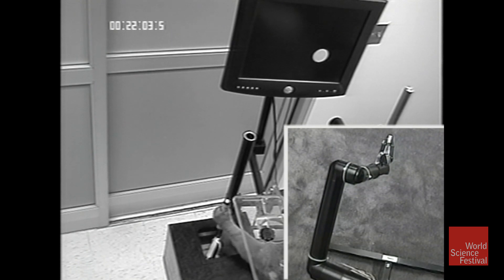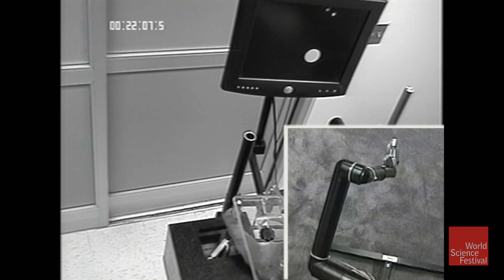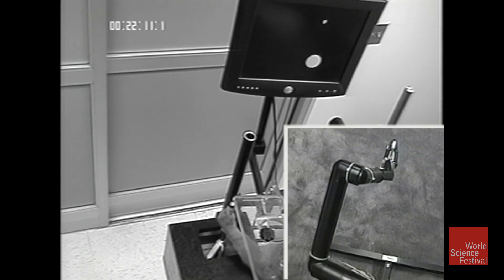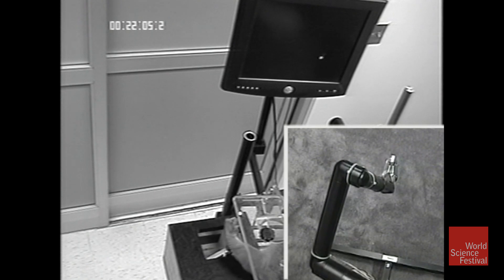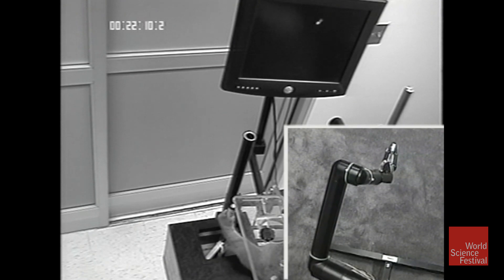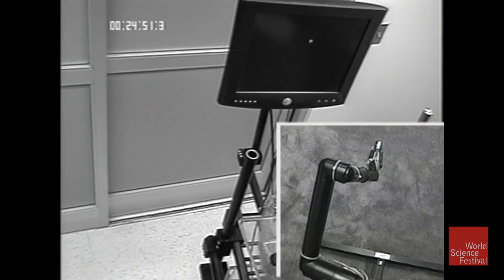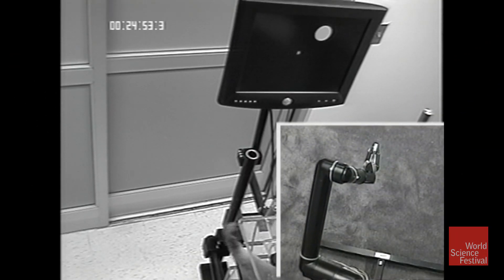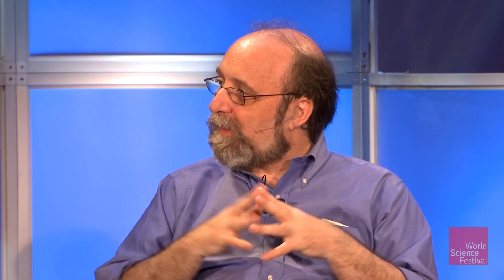A Free Lunch: the Dawn of Direct Brain-to-Machine Communication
Miguel Nicolelis explains how a quick-witted monkey named Aurora helped launch the field of brain-to-machine (and brain-to-brain) communication... in an historic experiment.

Original Program Date: June 4, 2016
MODERATOR: John Donvan
PARTICIPANTS:  Joseph J. Fins, Miguel Nicolelis, Chantel Prat, Andrea Stocco, Seung-Schik Yoo